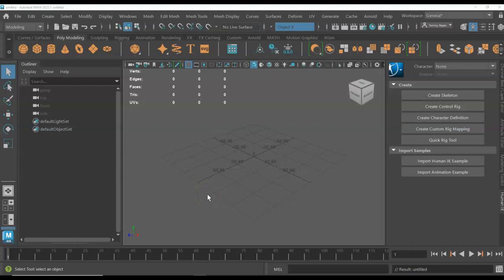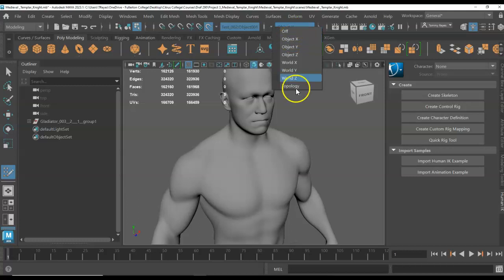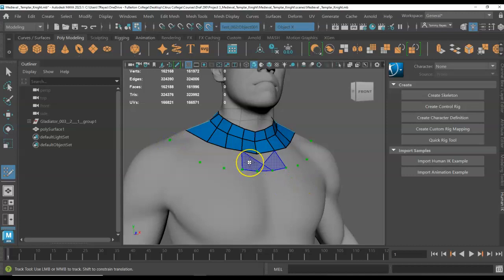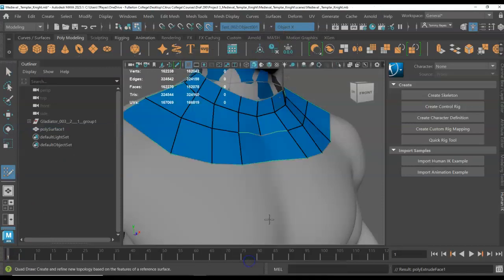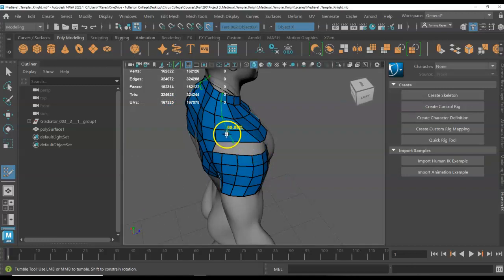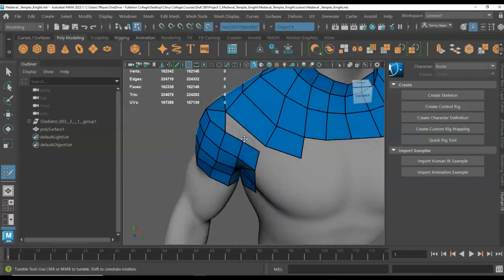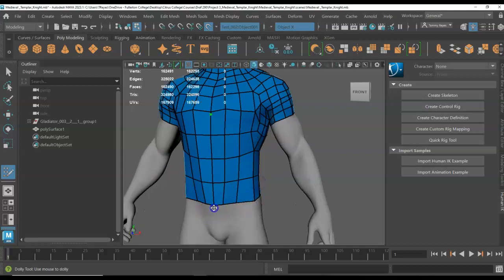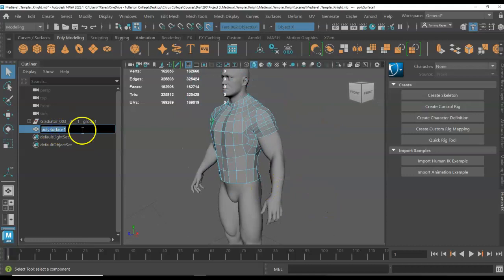DRAF290 T-Shirt Video